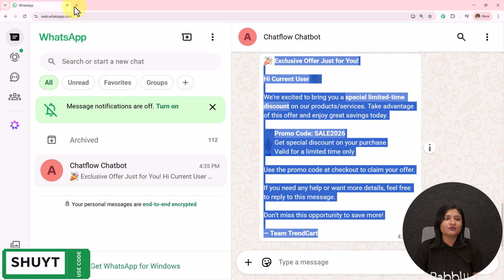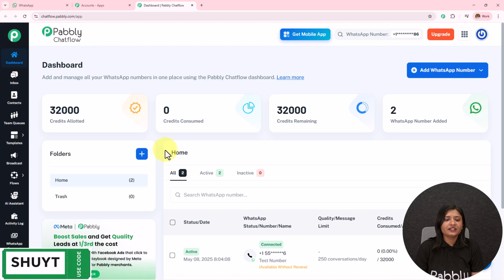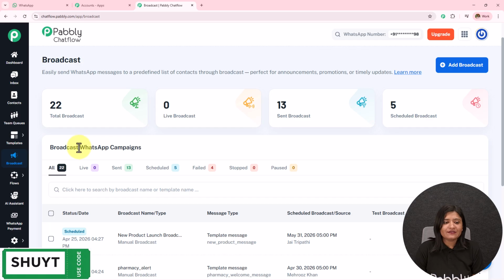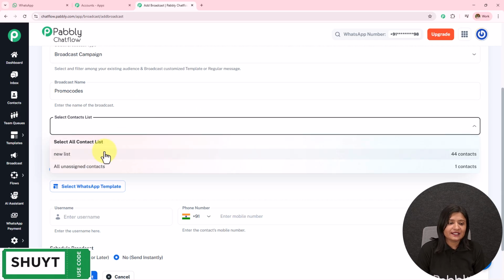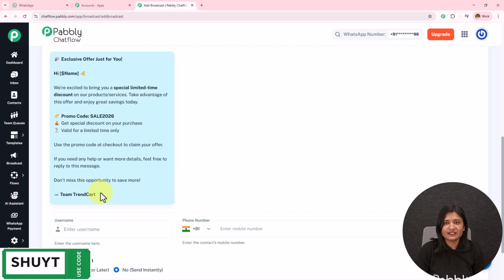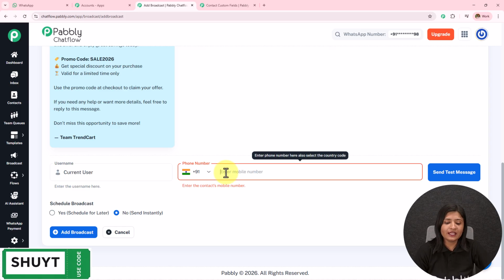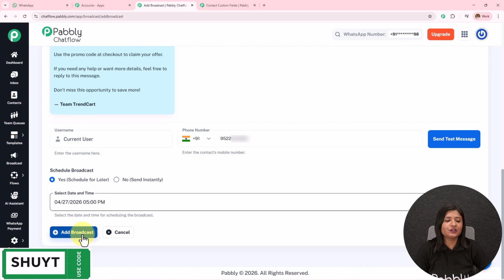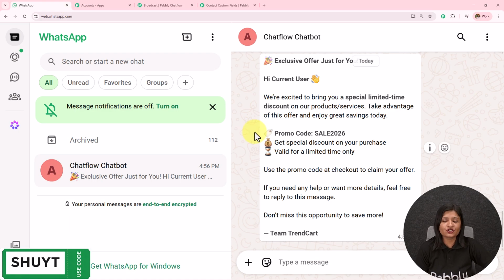Send Bulk WhatsApp Offer Messages to Leads Automatically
Flow Link:

Want to supercharge your marketing efforts and reach your leads instantly? With Pabbly Chatflow, sending bulk WhatsApp offer messages has never been easier!

🚀 In this tutorial, you’ll learn how to:

✅ Create personalized bulk messages that grab your leads' attention
✅ Automate your WhatsApp messaging campaigns to save time
✅ Segment your audience for targeted outreach and better engagement
✅ Schedule messages for optimal delivery times—boost your open rates!
✅ Track message performance and analyze engagement metrics

Elevate your marketing game and watch your conversions soar with automated messaging—an essential tool for any business looking to connect with leads effectively! 📈

🎯 Use Case: Businesses often collect leads from ads, forms, or websites but struggle to follow up consistently. With this automation, all leads are stored in a system like Google Sheets or CRM, and bulk WhatsApp messages with offers, discounts, or updates are sent instantly. Each message can be personalized with the lead’s name, product interest, or location to improve engagement. This helps businesses re-engage cold leads, promote new offers, and drive quick conversions. The entire process saves hours of manual work while increasing response rates and sales.